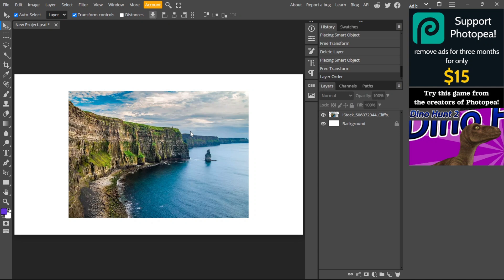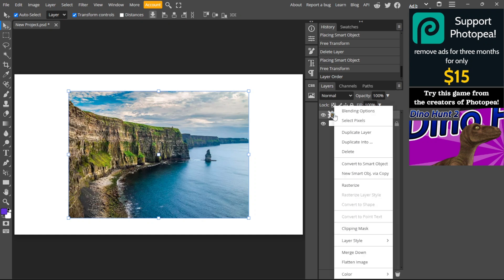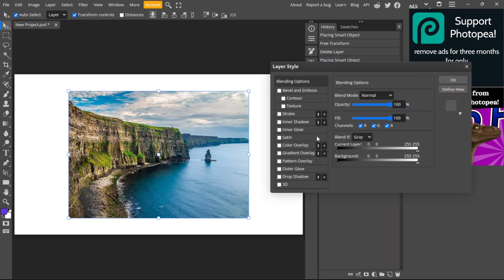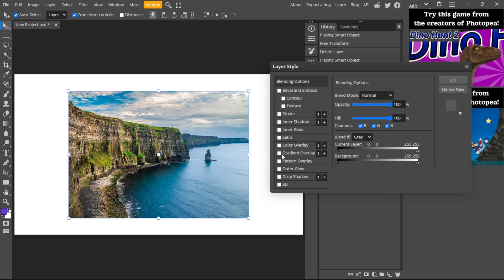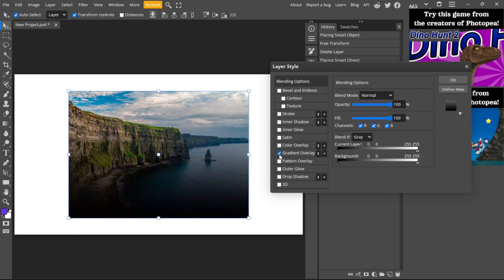how to add vignette in photopea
Learn how to add vignette in photopea with this comprehensive tutorial! Vignettes are a powerful tool for directing focus, adding drama, and enhancing the overall mood of your images. Whether you're a beginner or an experienced designer, understanding how to add vignettes can significantly elevate your creative projects. Join us as we explore step-by-step instructions, tips, and techniques to seamlessly incorporate vignettes into your designs and unlock their full potential.

📷 In This Video You Will Learn:
💡 Understanding Vignettes: Their Purpose and Impact
💡 Adding Vignettes: Simple Techniques for Dramatic Results
💡 Adjusting Vignette Properties: Control Over Size, Shape, and Intensity
💡 Customizing Vignette Effects: Creating Unique and Artistic Looks
💡 Applying Vignettes to Photos: Enhancing Composition and Focus
💡 Experimenting with Layer Styles: Exploring Vignette Options
💡 Combining Vignettes with Other Effects: Layering for Depth and Complexity
💡 Advanced Vignette Techniques: Tips for Professional-Level Results
💡 Troubleshooting Vignette Issues: Common Solutions
💡 Vignette Shortcuts: Streamlining Your Workflow for Efficiency